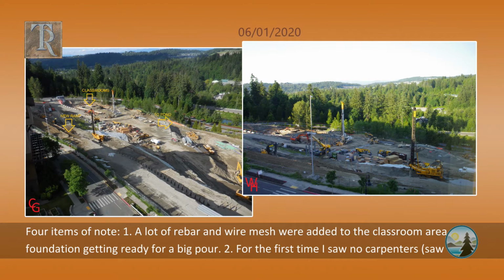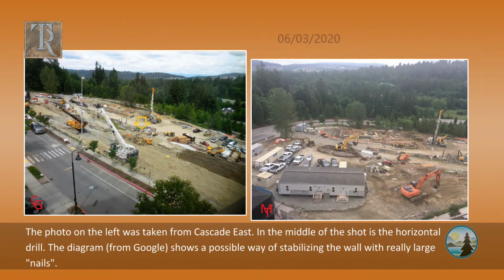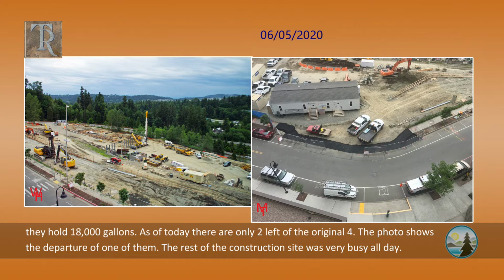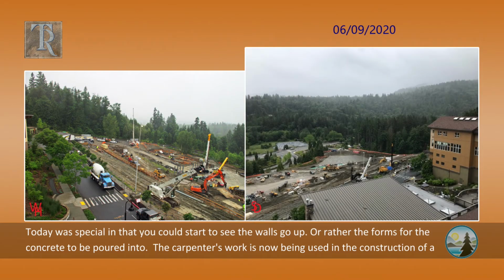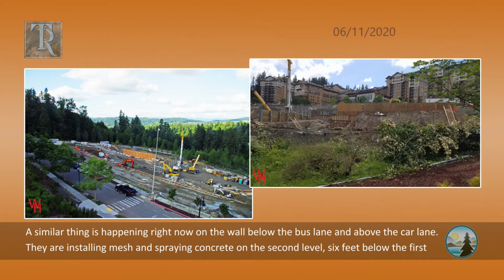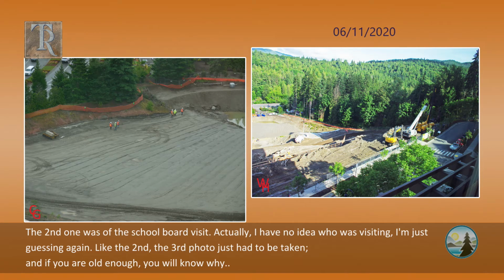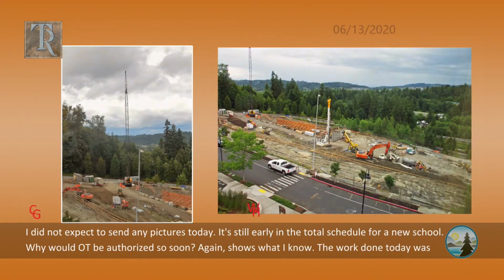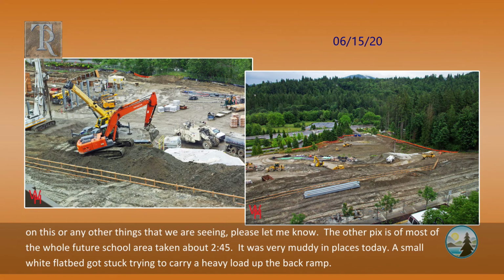7. Issaquah MS #6 Construction Documentary - June 1 - 15, 2020